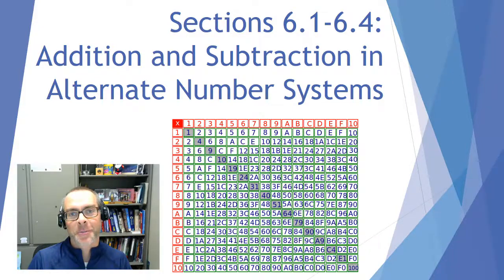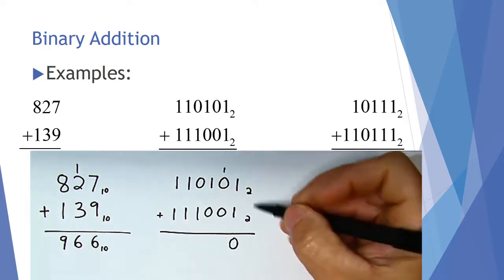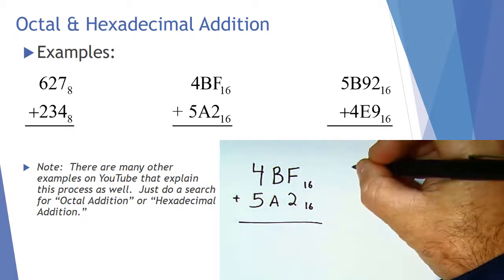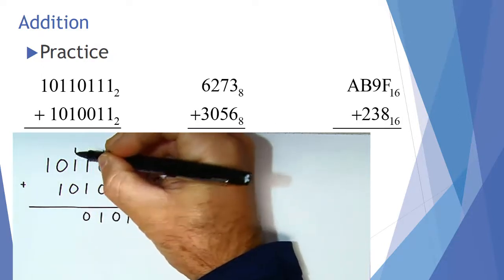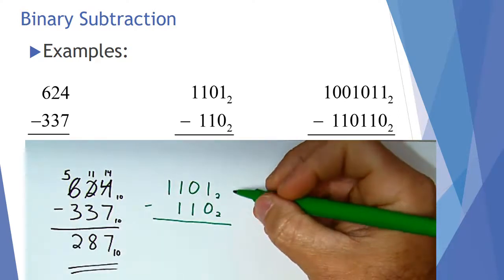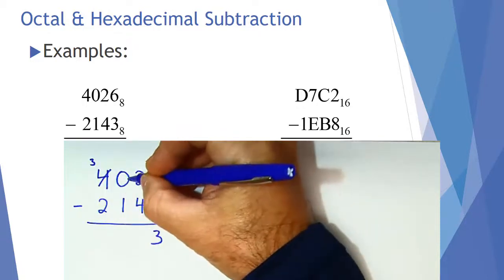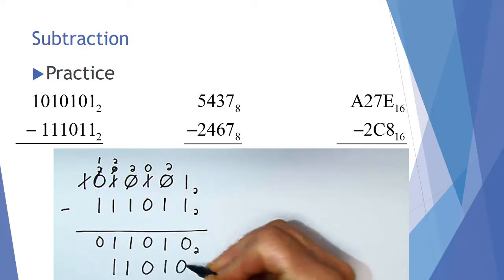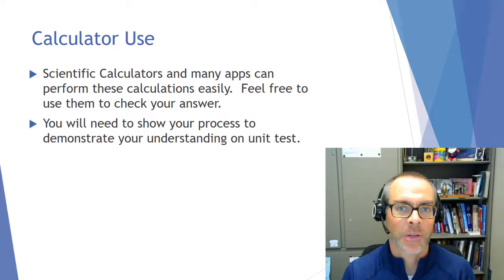OLD Math Logic: Addition & Subtraction in Binary, Octal & Hexadecimal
This lesson shows a process for performing addition and subtraction in binary, octal, and hexadecimal number systems.